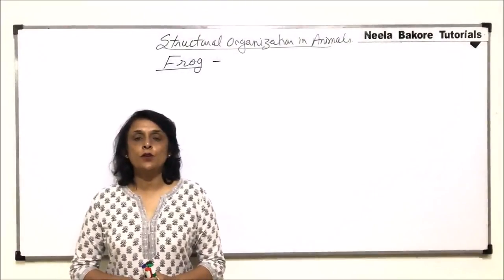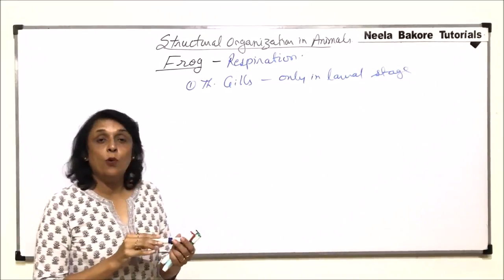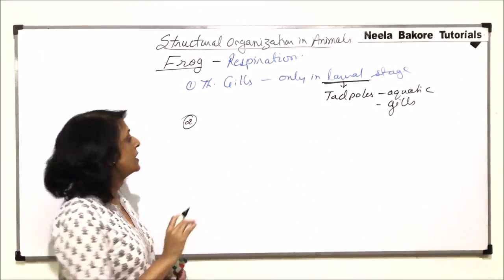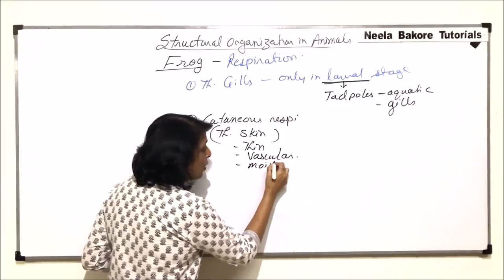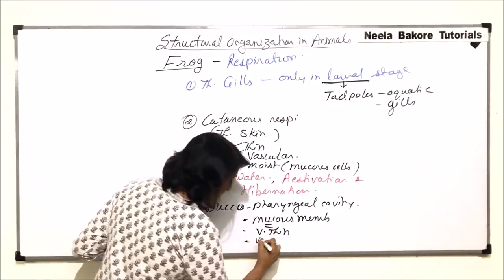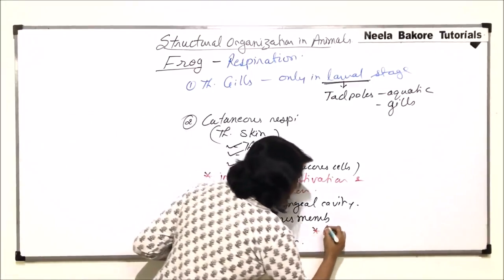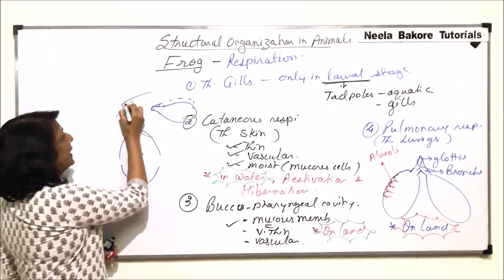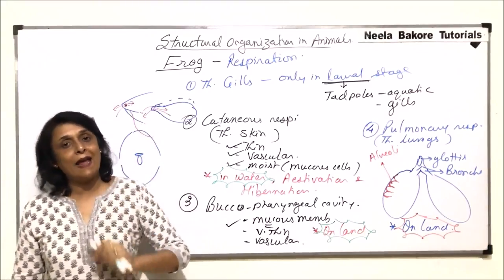Structural Organisation in Animals | NEET | Anatomy of Frog - Respiration | Neela Bakore Tutorials